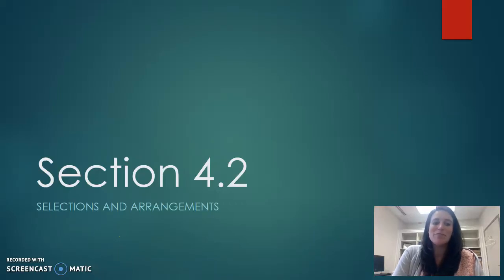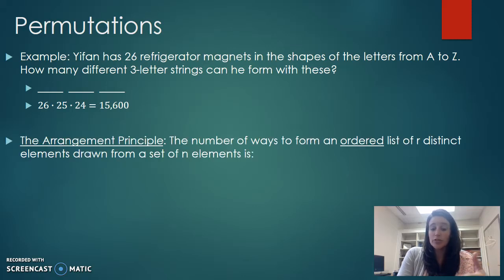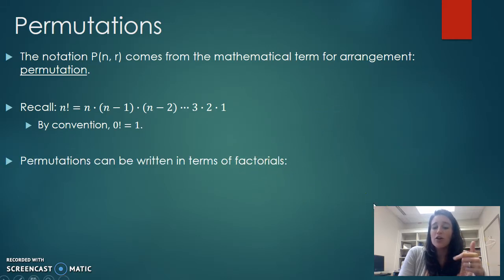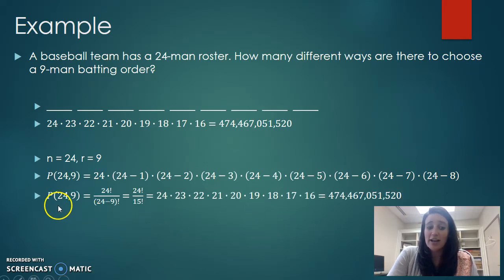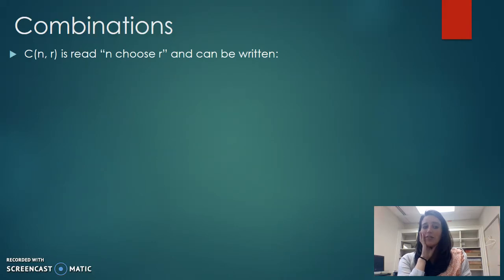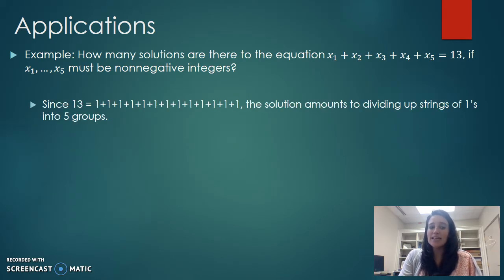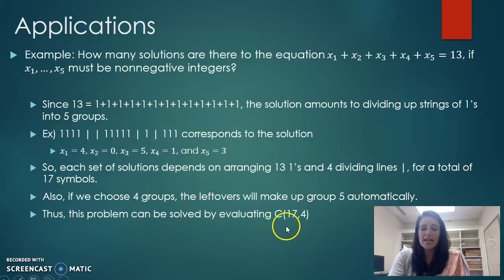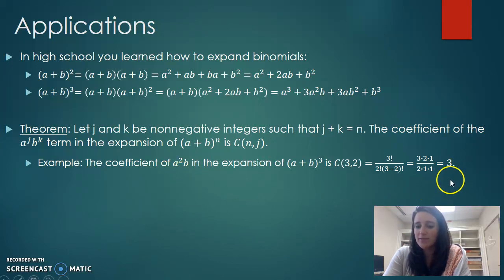Section 4.2 Selections and Arrangements